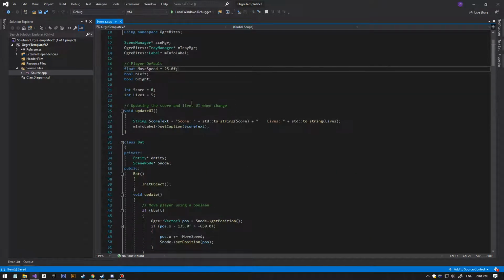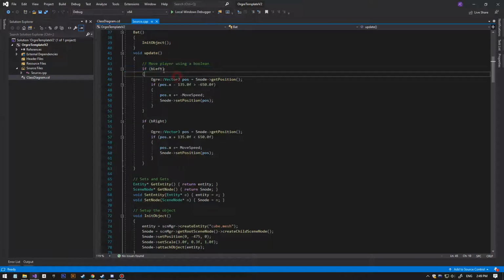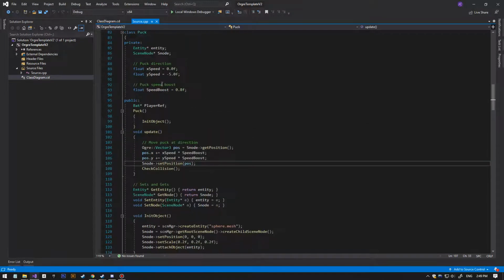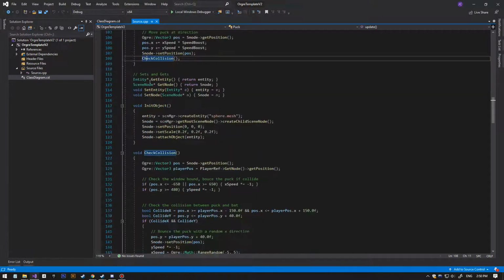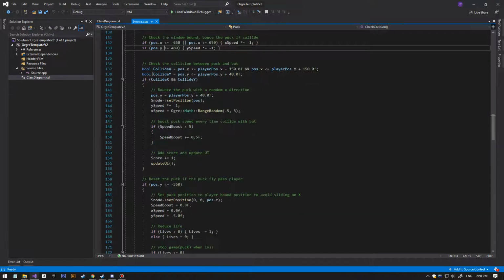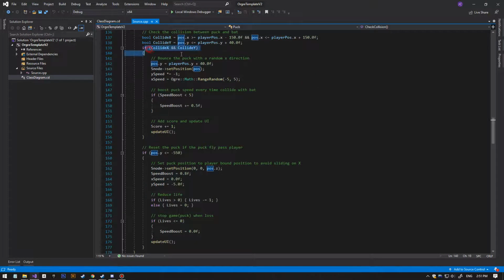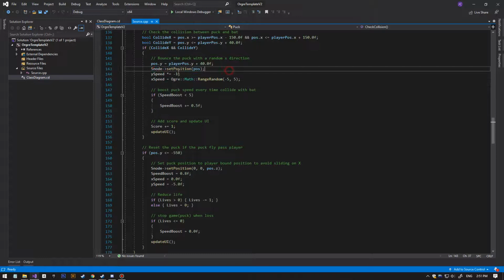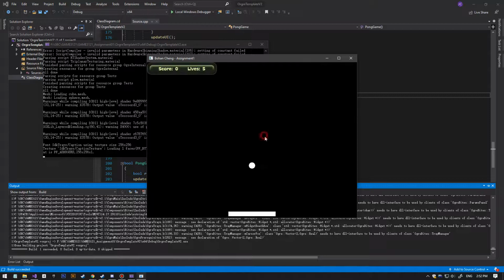GAME3121-A1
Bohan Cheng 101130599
GAME3121-A1 Video submission